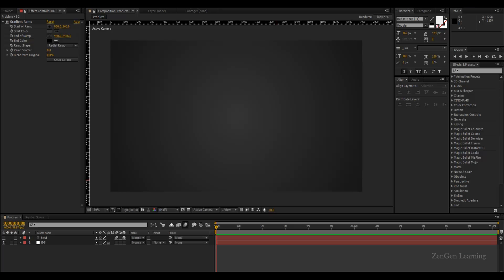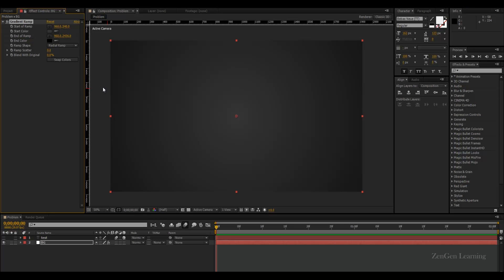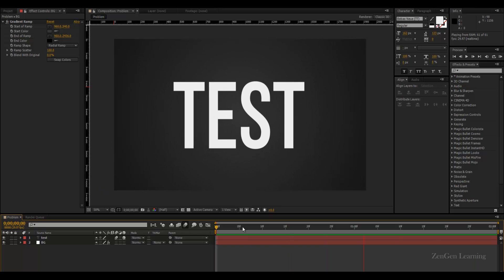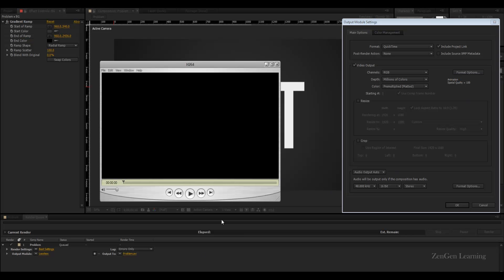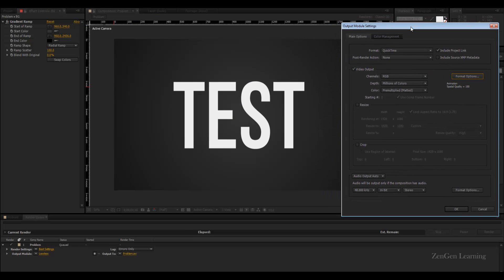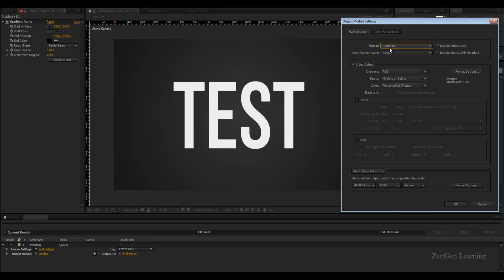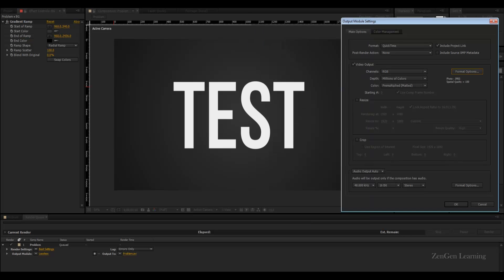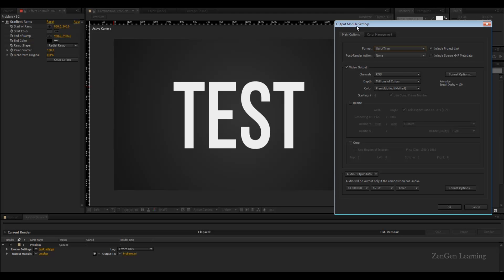After Effects Tutorial : Render Settings Properly Explained │ Motion Graphics Rendering!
Today you learn HOW TO RENDER!

So I was thinking What would happen if I create something awesome and then just forget how to render my project?!?! AHHH!!
Well No worries cause I remember how to render!! and I have decided to show all of your awesome people how to RENDER In Adobe After Effects!

Project Files -

Sound EFFECTS -

"click1"
Creator - McKinney
Courtesy of Audiomicro.com